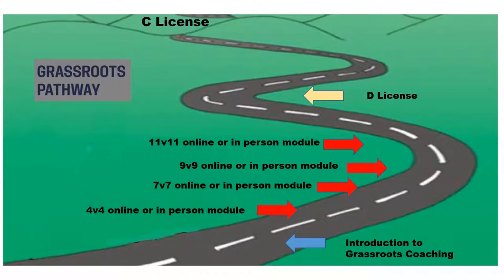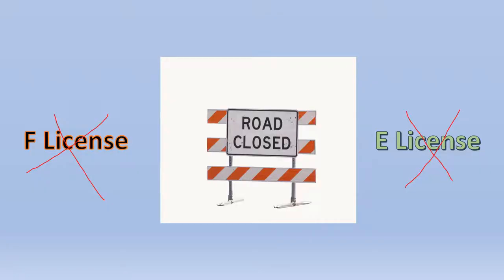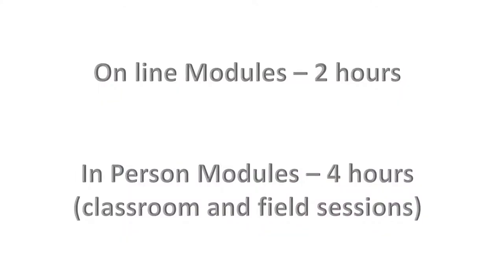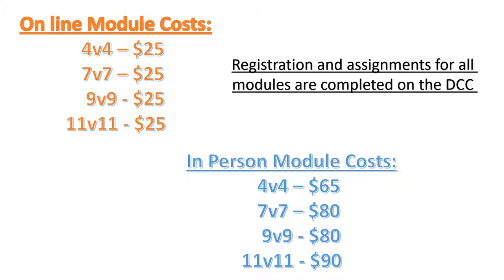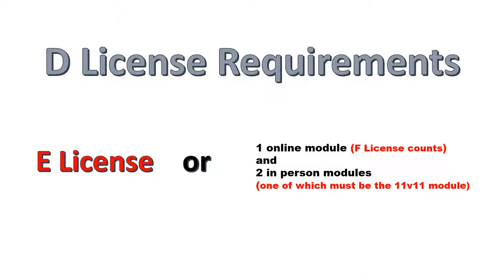Coaching Education Overview